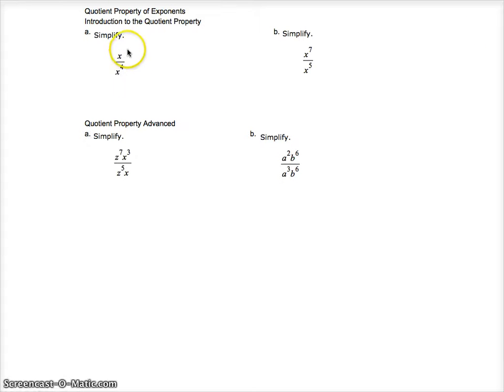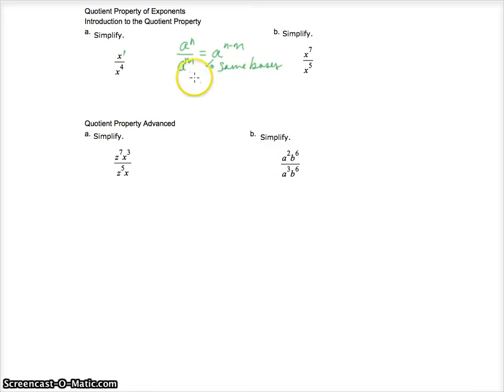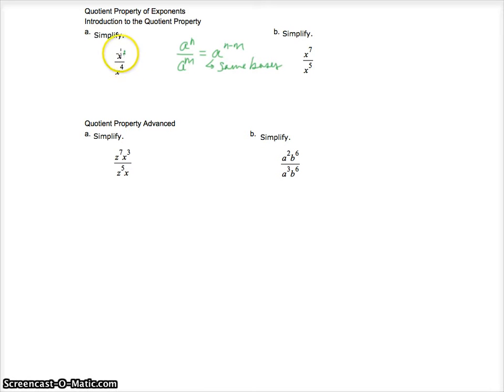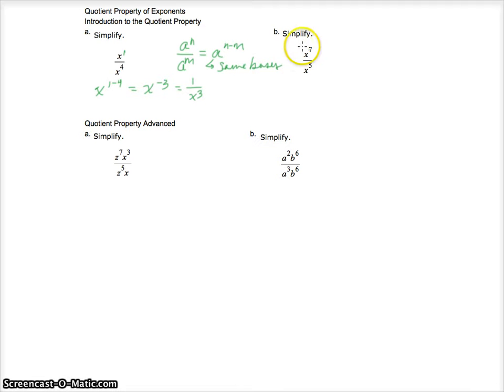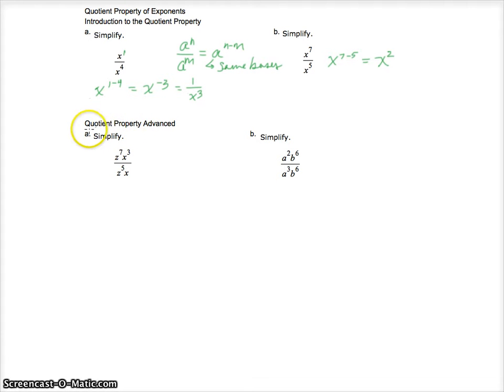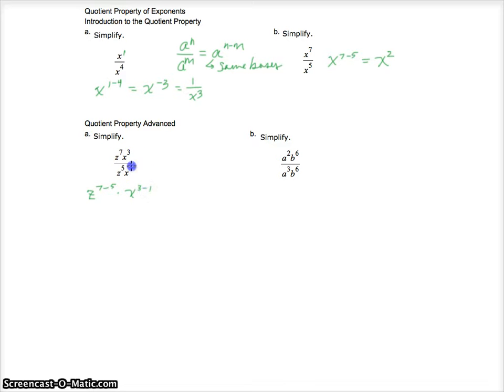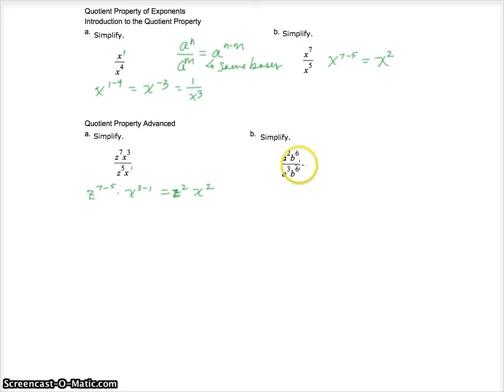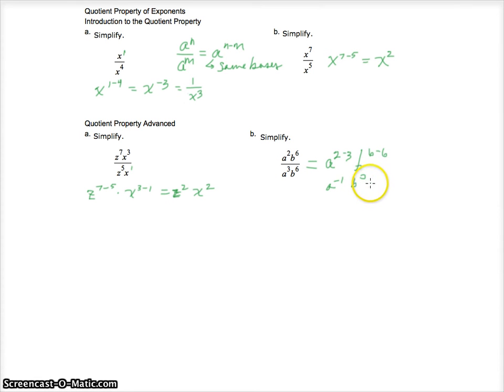Quotient Property Introduction to the quotient property